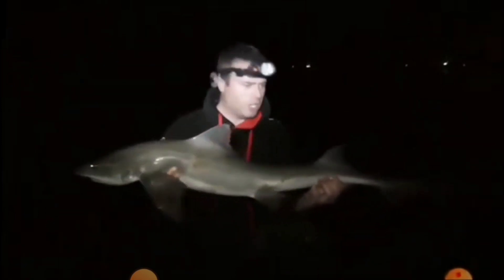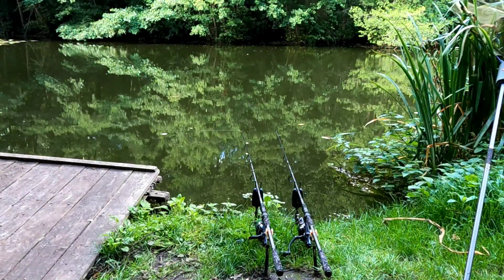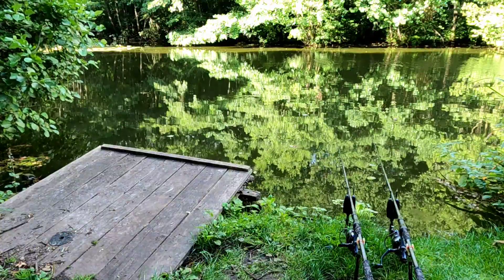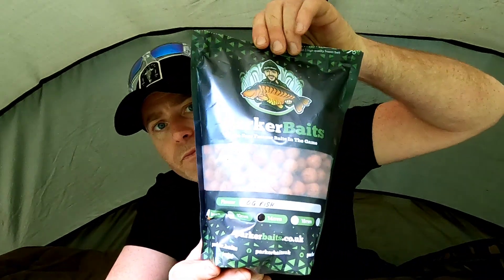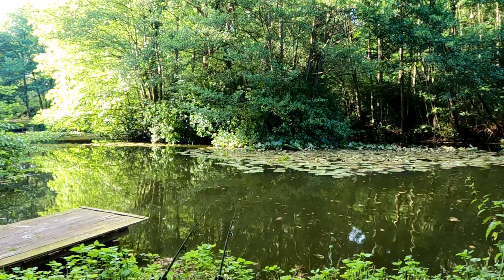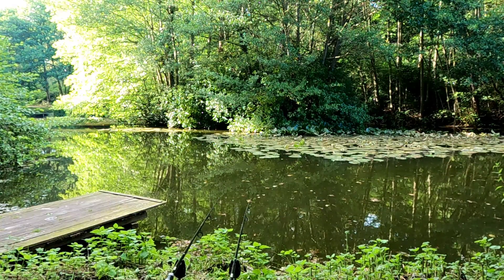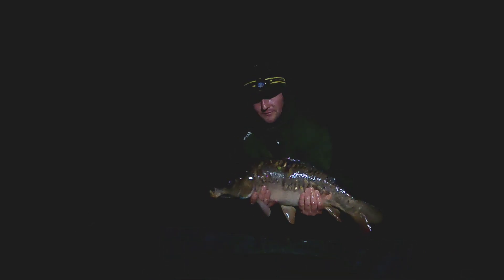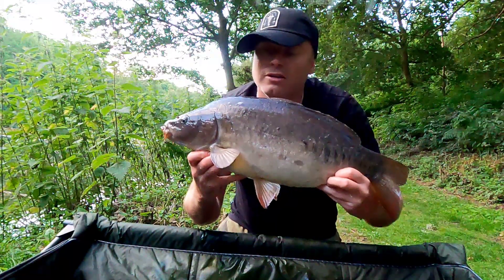Carp Fishing - Fishing The Old Estate Lake And Using Parker Baits For The First Time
A lot of you out there watching carpy videos on YouTube will be familiar with Ben Parker from the Parker Brothers YouTube channel and his bait company Parker Baits.

After watching the YouTube channel for a while and seeing the results his bait was getting I decide to order some and try it for myself.

With the OG fish in my bag I then headed to my club water to see if I could snatch a bite... the question is would the fish in there like these new boilies and would I be able to nick a bite or or 2?